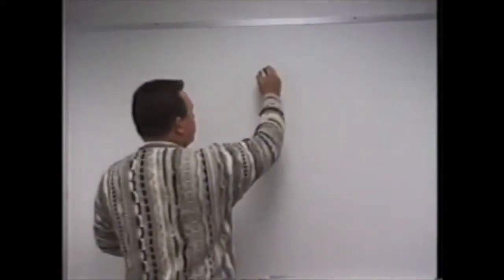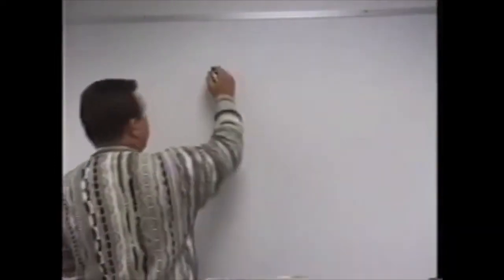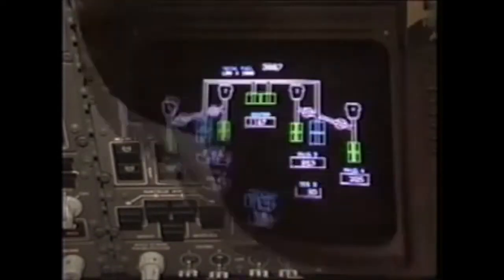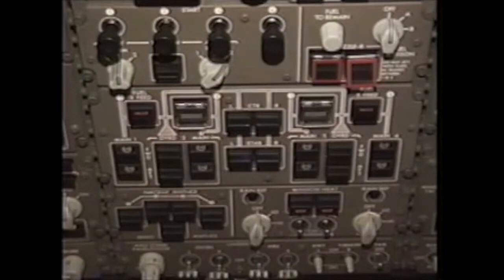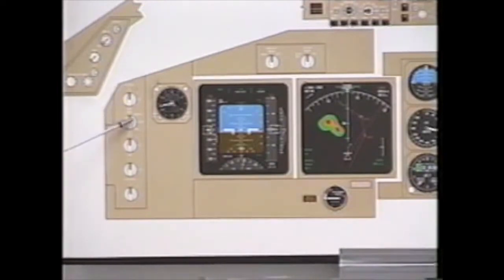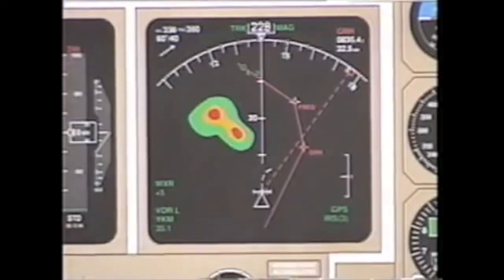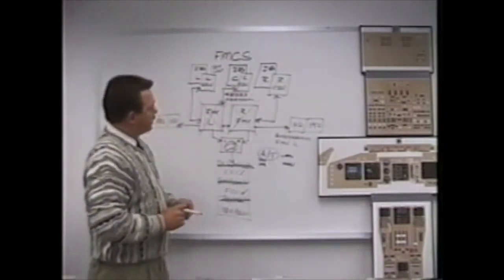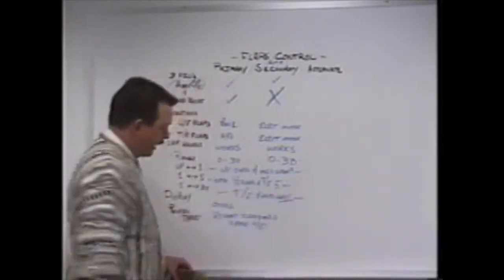Doc Donaldson 747-400 Systems Review (1/2)